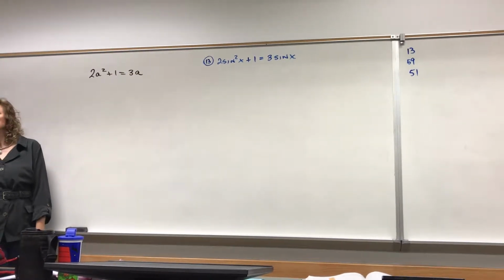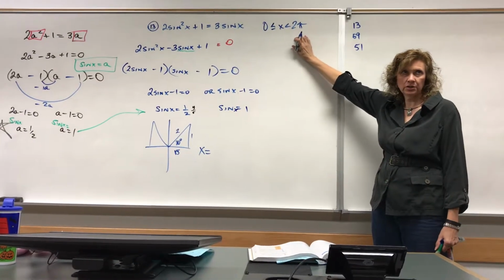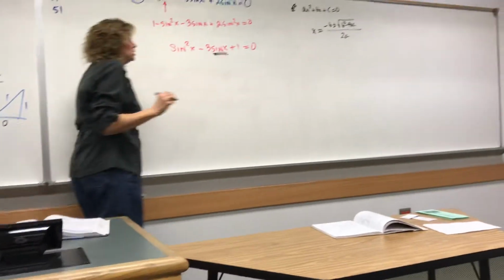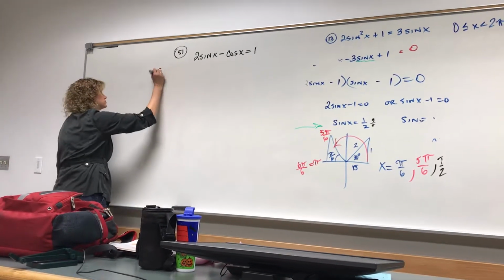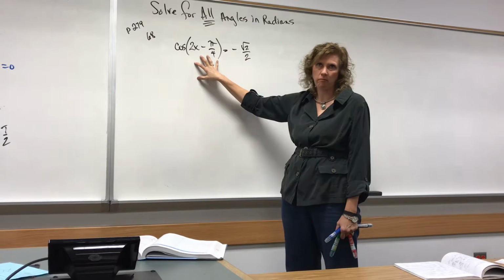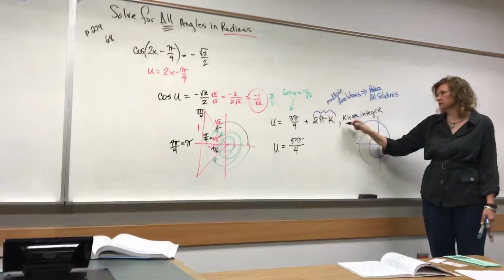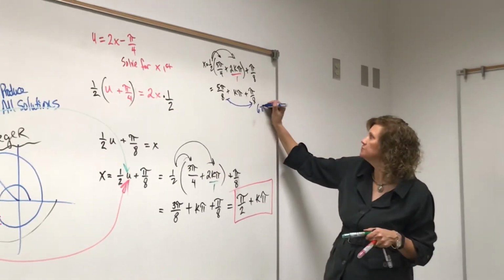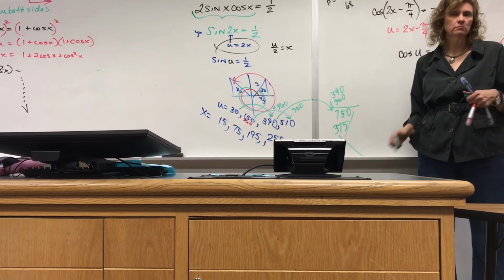The best Trigonometry videos Monday, 10/06/2019 3.6